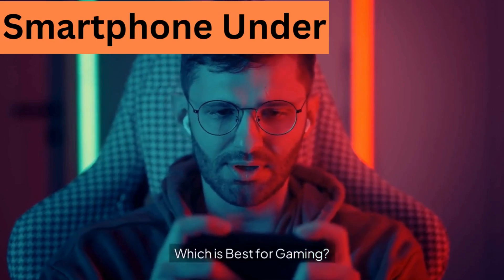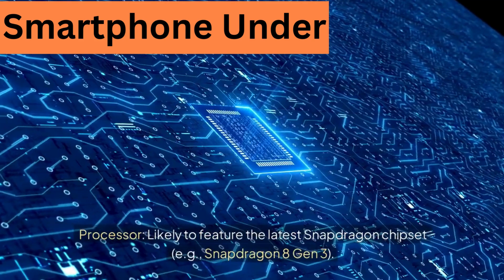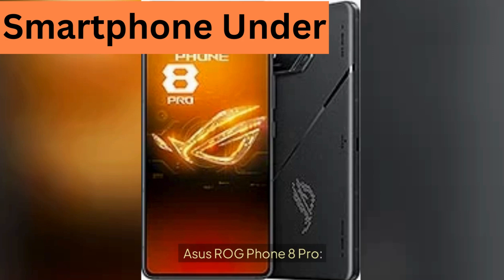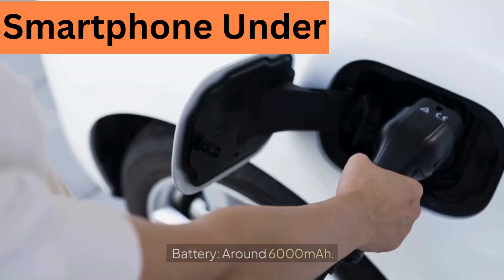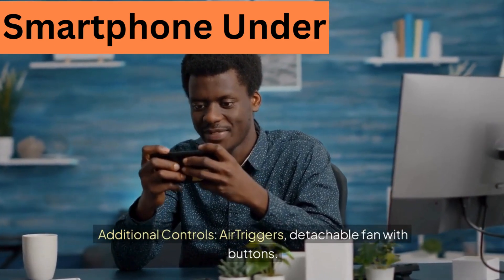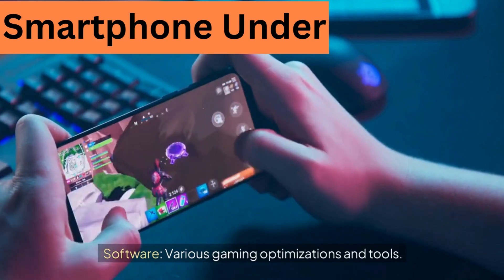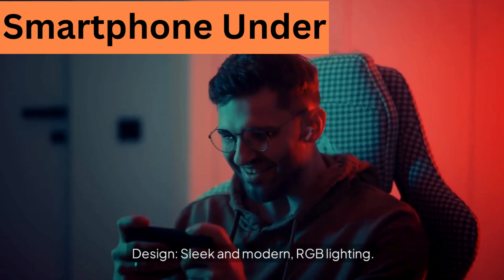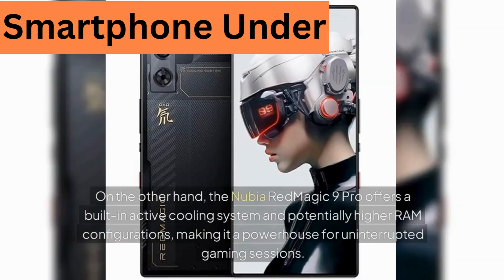Redmagic 9 Pro vs Asus ROG 8 Pro Which Gaming Phone Dominates?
Nubia Red Magic 9 Pro vs Asus ROG Phone 8 Pro for gaming test.

Top Queries:

Asus ROG Phone 8 Pro vs Red Magic 9 Pro
Redmagic 9 Pro review
Redmagic 9 Pro vs ROG 8 Pro for gaming
Nubia Red Magic 9 Pro vs Asus ROG Phone 8 Pro full specifications
Asus ROG Phone 8 Pro vs Nubia Red Magic 9s Pro full specifications
Nubia Red Magic 9 Pro vs Asus ROG Phone 8 Pro comparison
Asus ROG Phone 8 Pro vs Nubia Red Magic 9 Pro comparison
Nubia Red Magic 9s Pro vs Asus ROG Phone 8 Pro performance
Asus ROG Phone 8 Pro Vs Nubia Red Magic 9 Pro performance
Asus ROG Phone 8 Pro Vs Nubia Red Magic 9 Pro gaming test
Redmagic 9 Pro vs ROG 8 Pro
Nubia Red Magic 9 Pro vs Asus ROG Phone
Nubia red magic 9 pro vs asus rog phone specs
Nubia red magic 9 pro vs asus rog phone gsmarena
ROG 8 Pro vs Red Magic 9 Pro which is better
Red Magic 9 Pro price
ROG 8 vs Red Magic 9 Pro
red magic 9 pro review
redmagic 9 pro gaming test
ROG 8 Pro
Redmagic 9 Pro
ROG 8 Pro gaming test

Smartphone Under Channel is a Participant in the Amazon Services LLC Associates Program, An Affiliate Advertising Program Designed to Provide Means For Sites to Earn Advertising Fees By Advertising & Linking to Amazon.com. Amazon, Amazon Logo, & The Amazon supply Logo Are Trademarks Of Amazon.com, Inc. Or Its Affiliates.